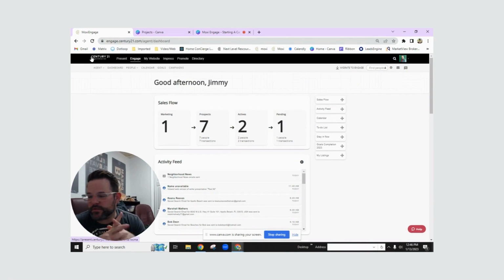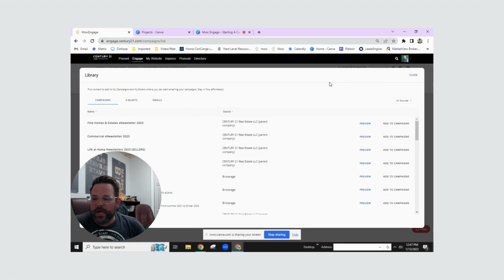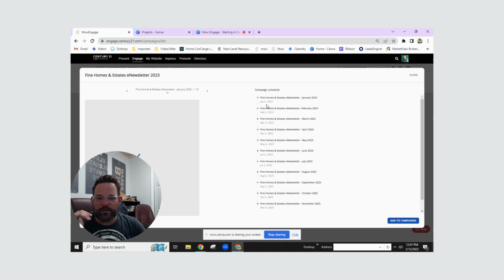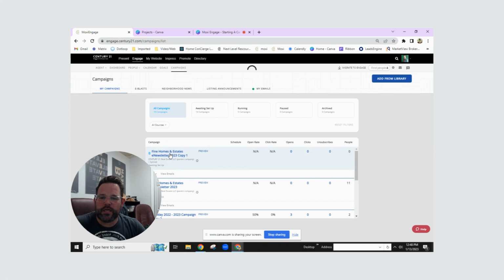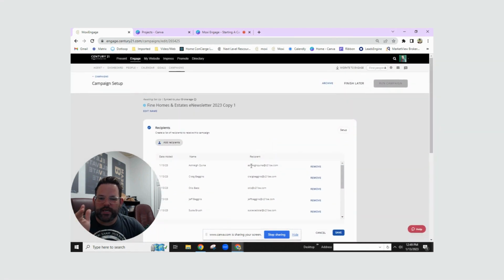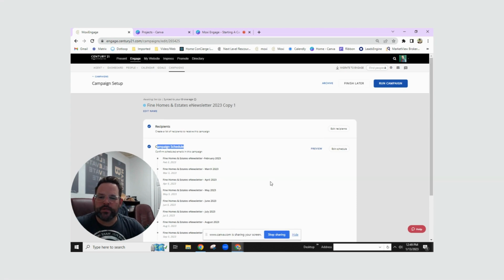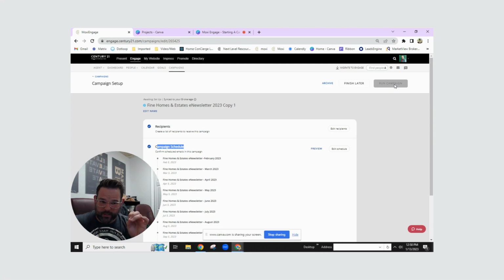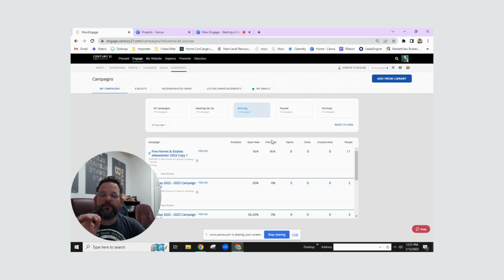Moxi Engage Starting A Campaign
Let us take a look at how to add campaigns and start them for your clients!!!